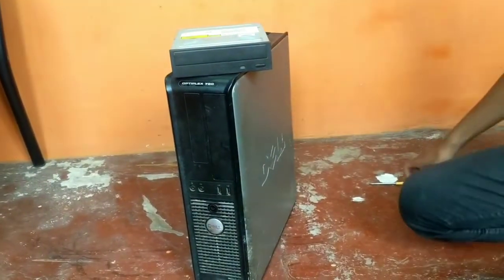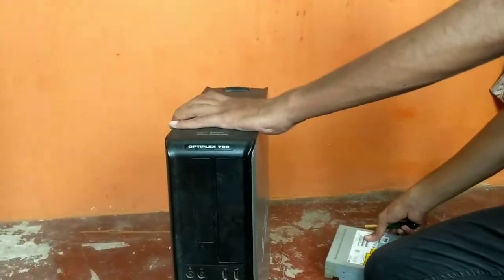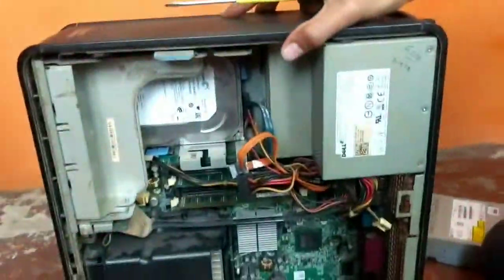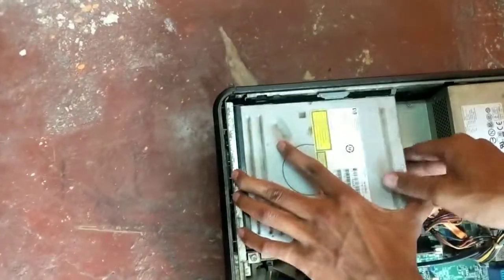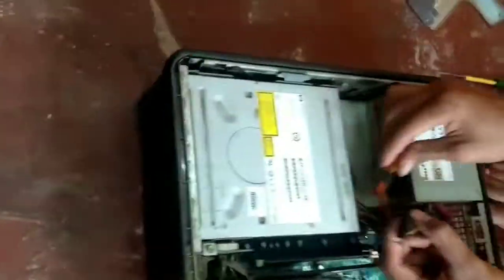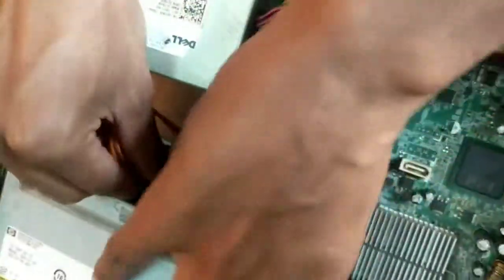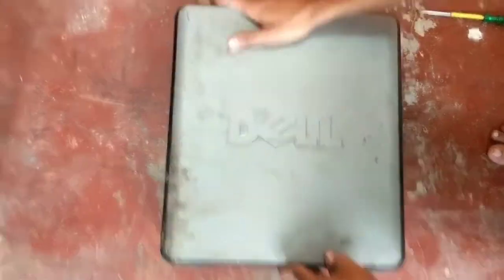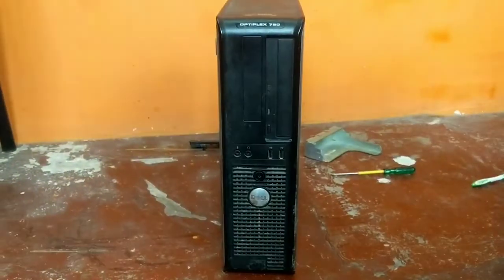DELL OPTIPLEX 780 CD ROM INSTALLATION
Dell optiplex 780 cd rom installation full easy installation.